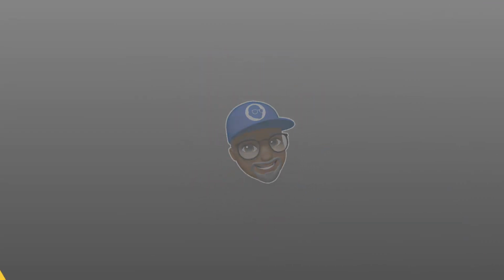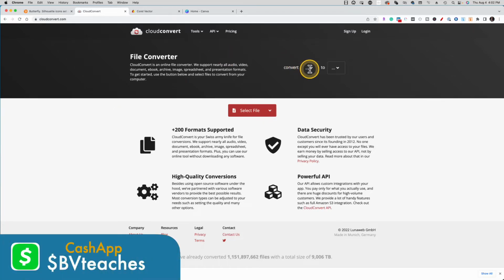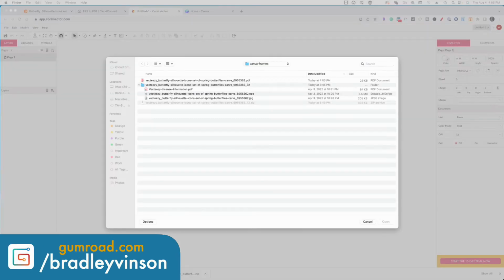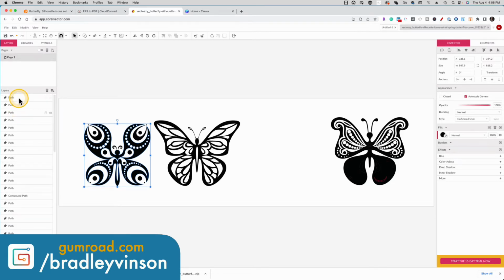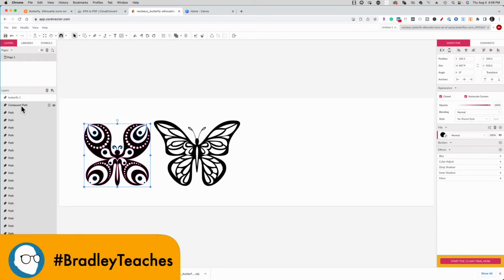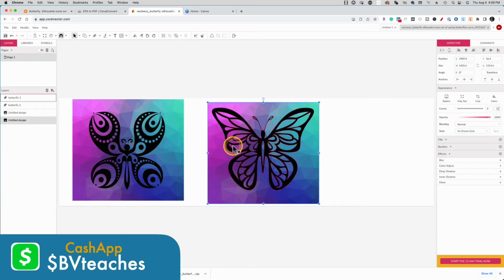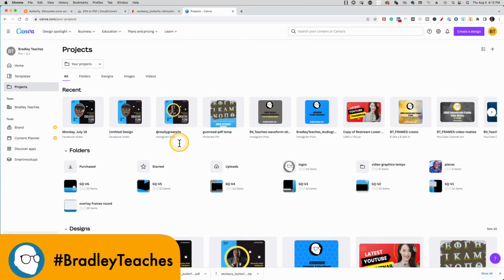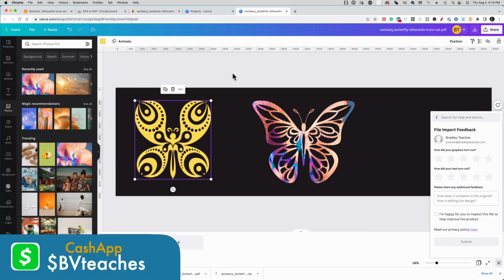Transform Any Vector Graphic into a Custom Frame with Canva - Step by Step Tutorial!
Learn how to make custom text frames for Canva with Corel Vector! Use any of the provided fonts or add your own (in paid version) to make unlimited custom text frames for Canva.